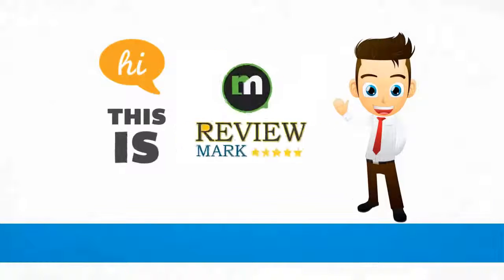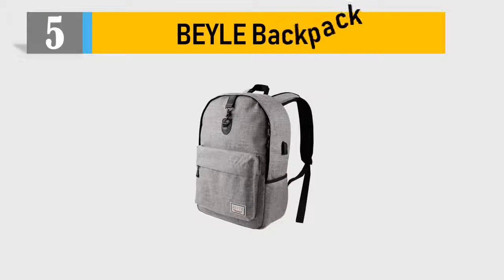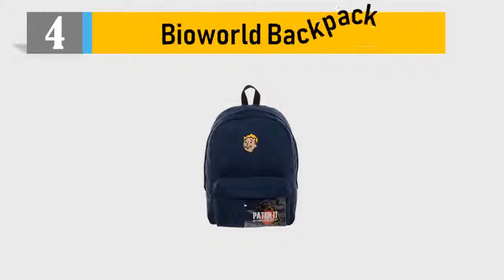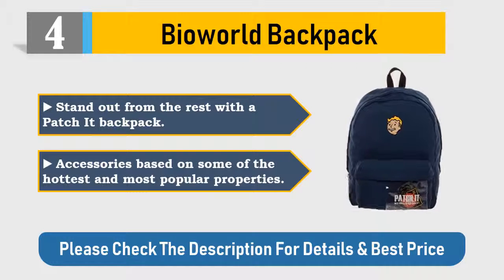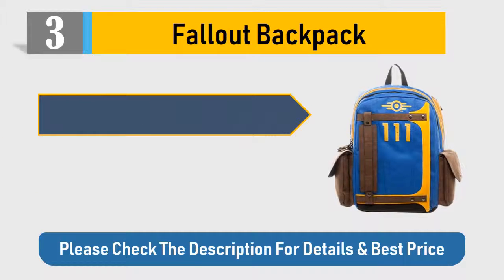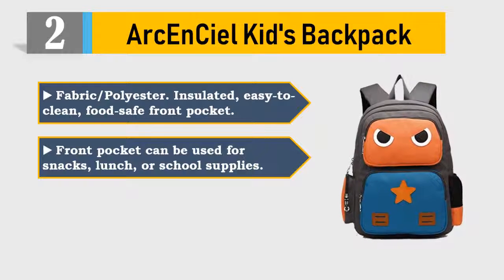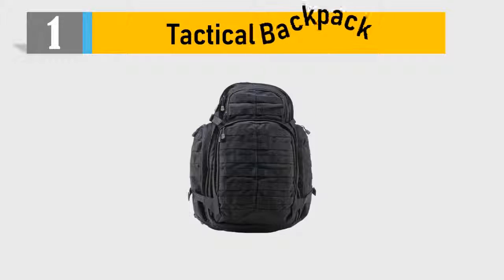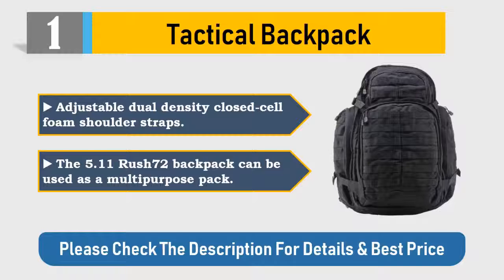Top School Backpacks : 5 Best School Backpacks 2021 Reviews ( Buying Guide )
Top School Backpacks : Here are the Top 5 Best School Backpacks 2021 reviews and Buying Guide.

5. BEYLE Backpack:

4. Bioworld Backpack:

3. Fallout Backpack:

2. ArcEnCiel Kid's Backpack:

1. Tactical Backpack:

it took tons of your time and energy to choose the 5 top and best School backpacks from thousands of them for you. We completed an exceptionally serious research on the customer reviews of each product.

We can honestly say that this Top 5 are the Best School backpacks in the market at this very moment. So pick your School backpacks and live tension free!